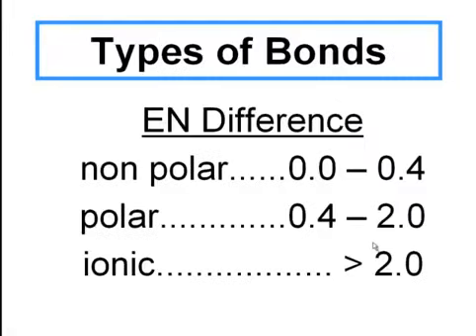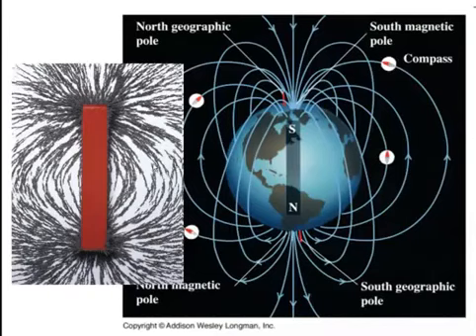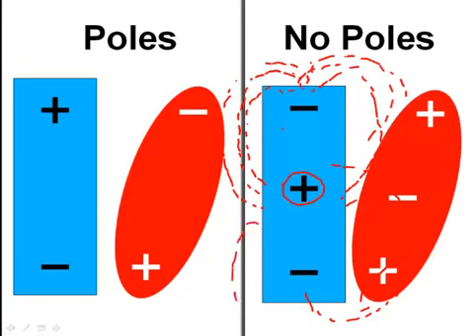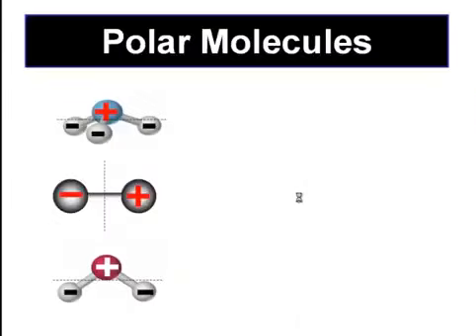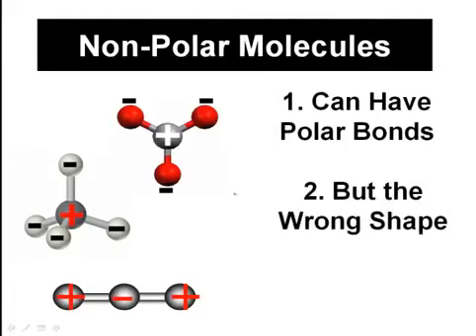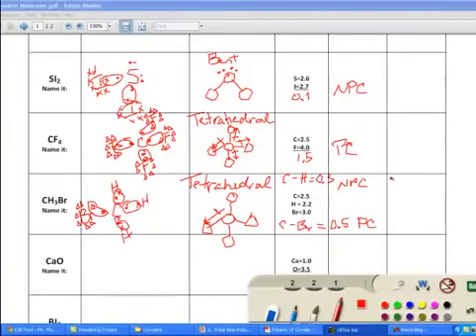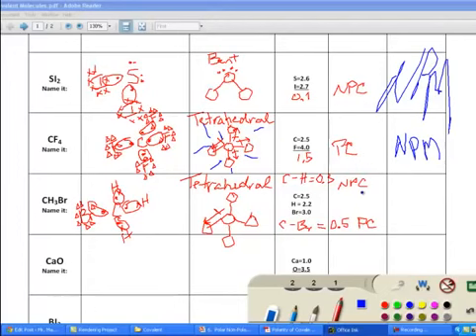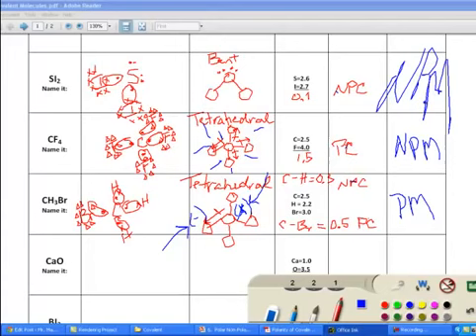Polar and Non Polar Covalent Molecules